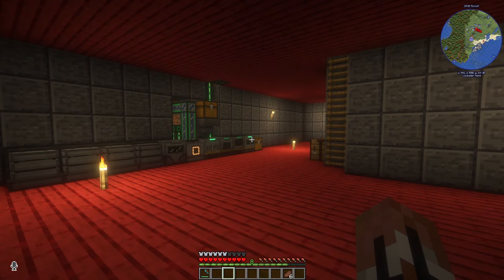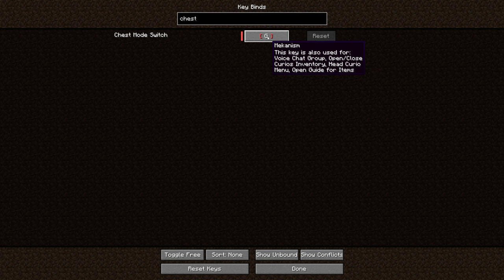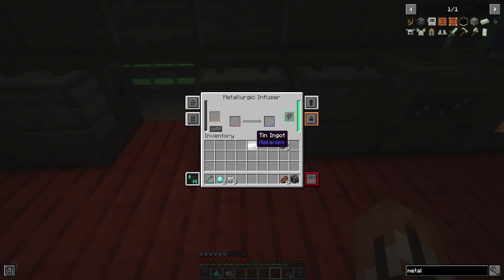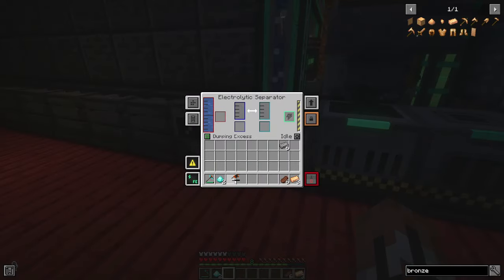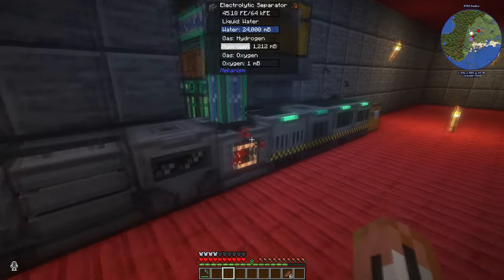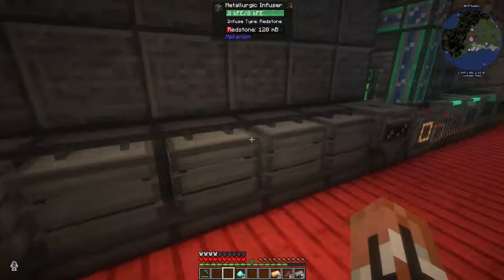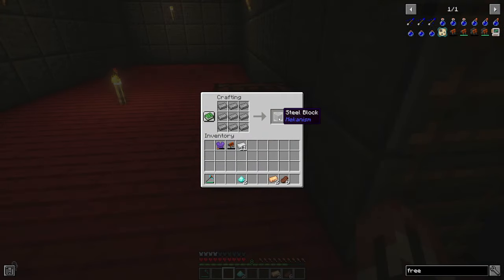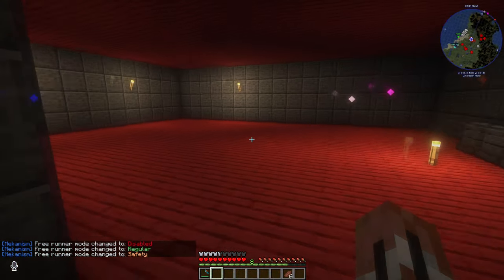Jetpack! || YET ANOTHER MODDED MINECRAFT SHOW! #13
Next up on the list of Mekanism things I simply can't go without, the jetpack and free runners! I make both of them, and also managed to get them both armored!
CHARITY LIVESTREAM NOVEMBER 2nd 2024!!!